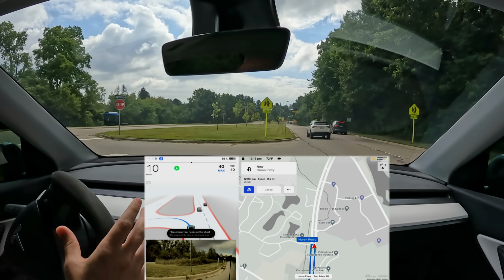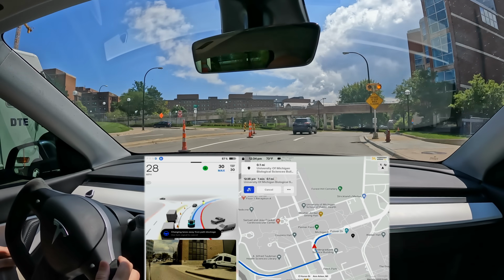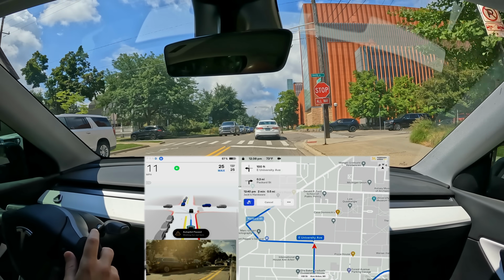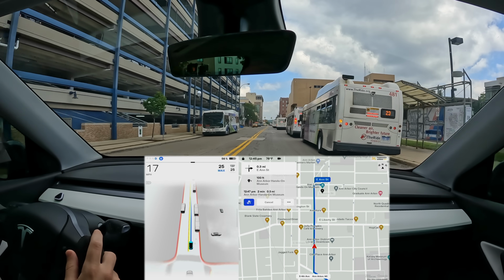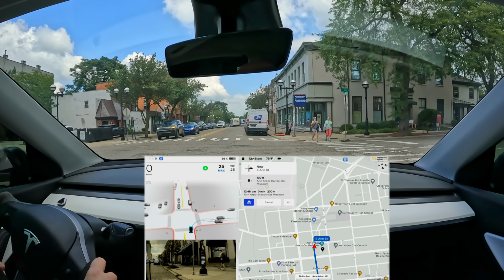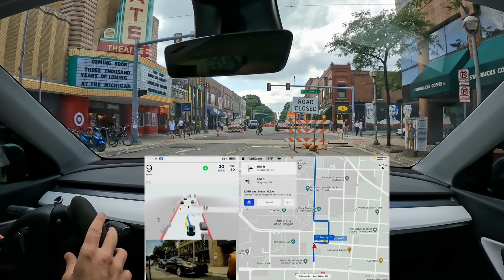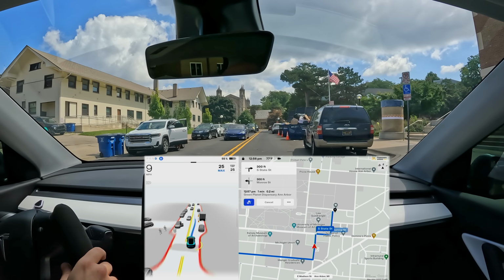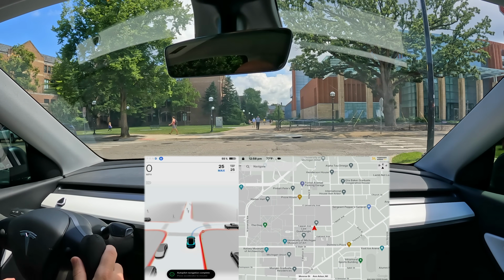Tesla FSD Beta V 10.69 Dominates Downtown Driving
FSD Beta V10.69, today was in the "average" setting, rather than assertive or chill.

I have a ton of new awesome merch that is carbon NEGATIVE!

0:00 Some notes
1:25 start of downtown
2:02 wrong lane out of turn
2:50 mis-understands stop sign
4:15 perfect 4 way stop then second four-way complicated by pedestrians
6:05 smooth and confident right
6:43 Smooth handling of gaggle of buses
7:30 very confident passing of double parked truck in road
8:18 hesitant to pass bus
8:40 creeps forward to signal intent to turn once pedestrians out of crosswalk
9:18 final destination input
10:25 ignores signs to follow car into road closed zone but confident
11:40 Human driver misreads signs and disengages (haha!)
12:25 cones guide cars path
12:47 awkward pause mid left turn
13:20 tight street, car very careful but makes it
15:00 closing comments